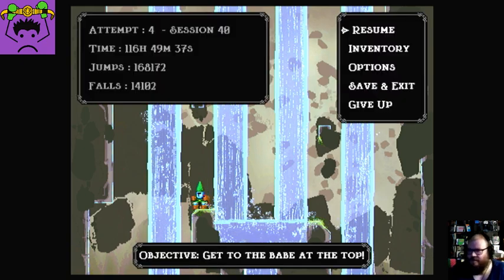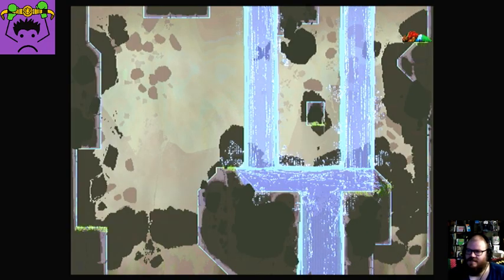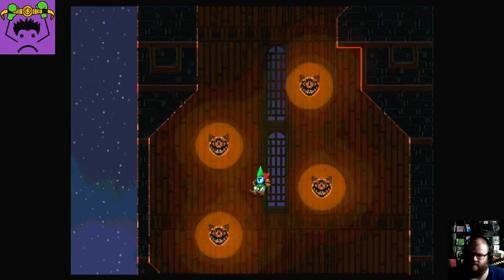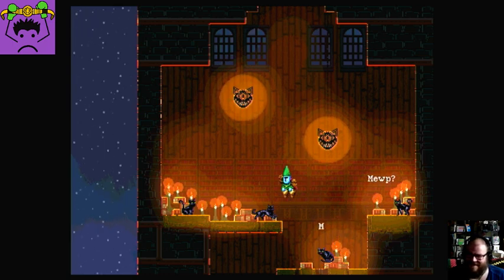Jump King: Ghost of the Babe [Switch] (part 38) | Agent Frownie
Originally streamed live on Twitch 27 Sep 2024